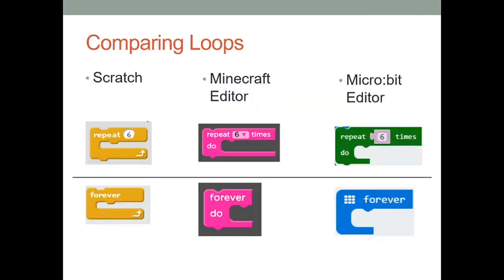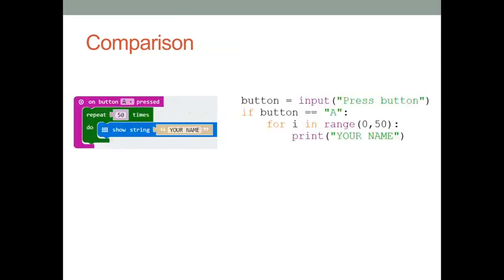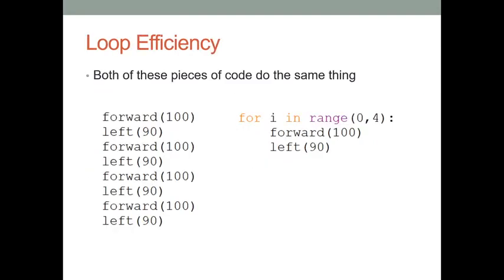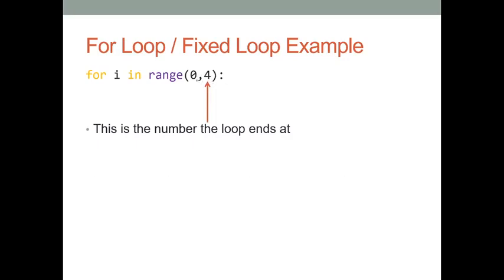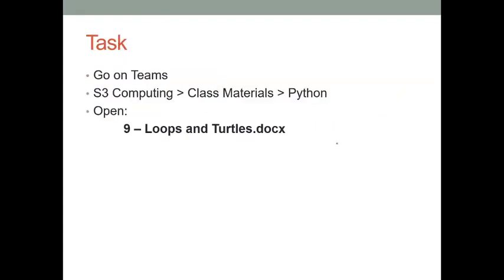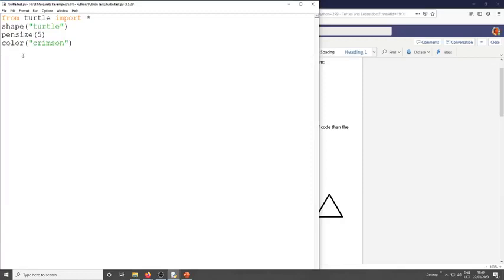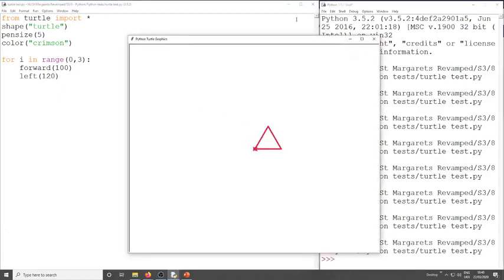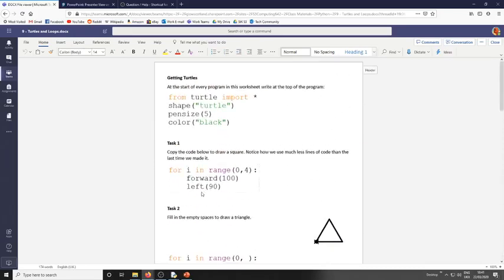python lesson 9 turtles and loops